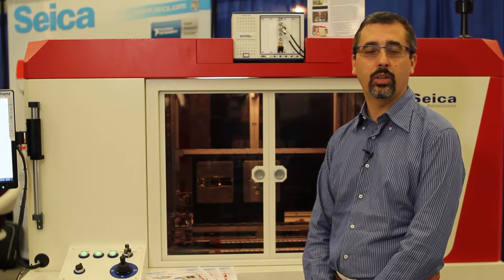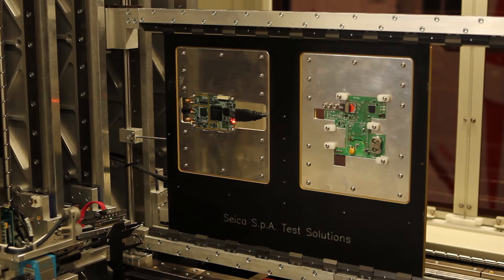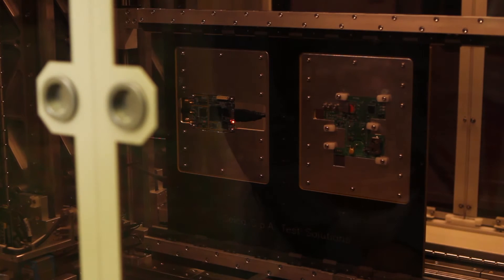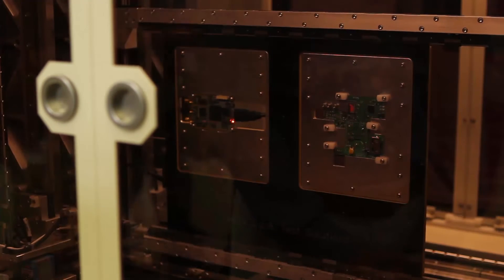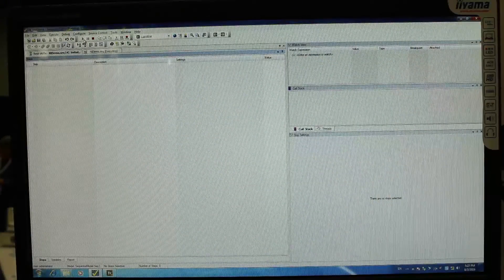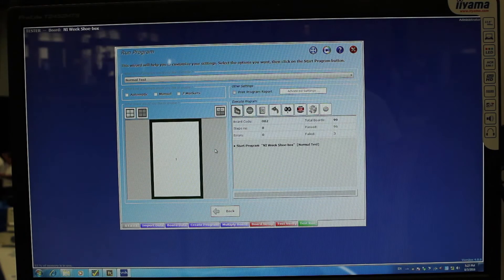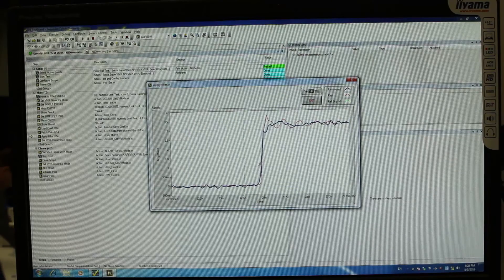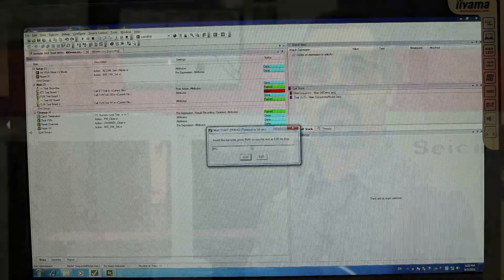Pilot V84D HF High Frequency test with Flying Probe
Pilot V84D HF The first prober flying up to 1.5 GHz, ntegration of the Seica worldwide proven Flying Probe technology  for In-Circuit and functional test with National Instruments hardware and oftware capabilities for High Frequency signal validation.